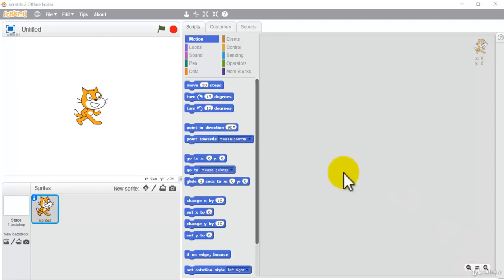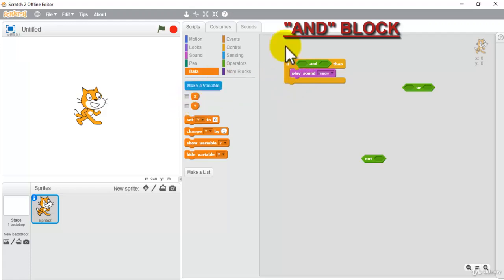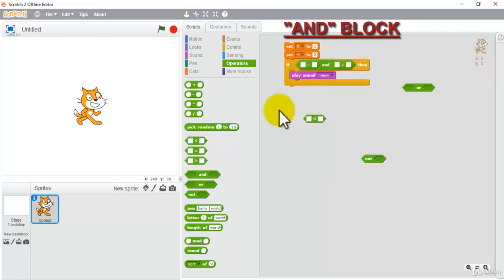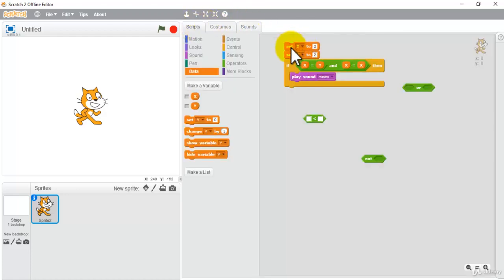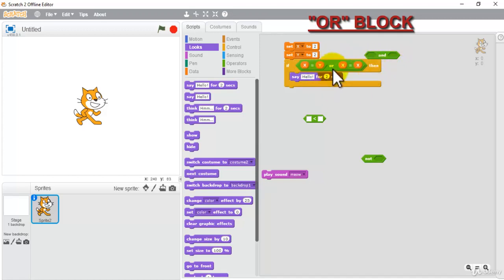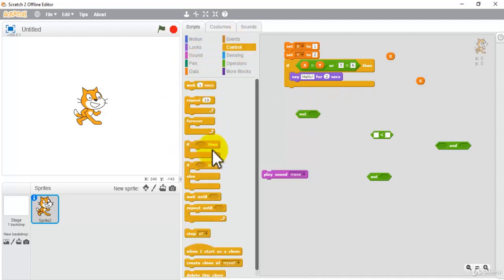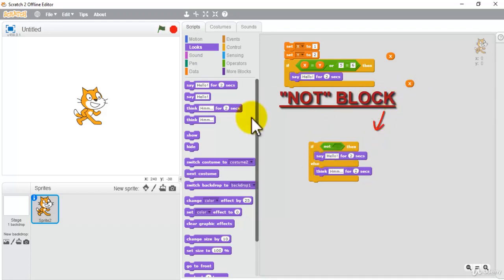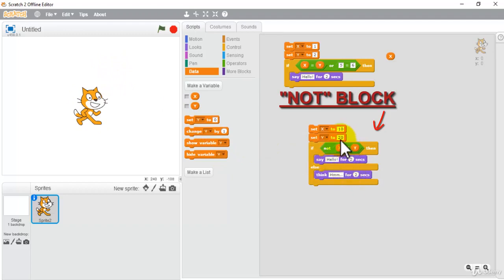056 What are Predicates